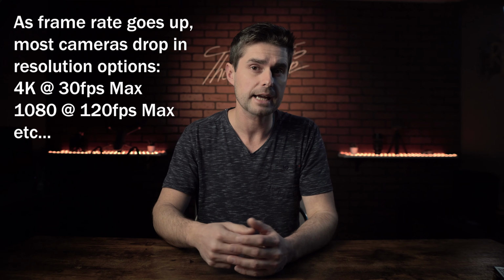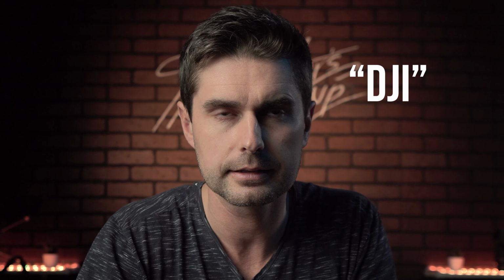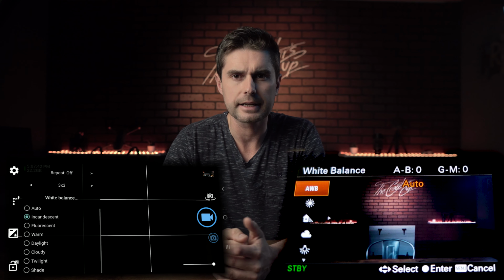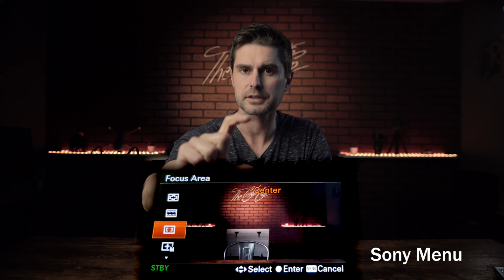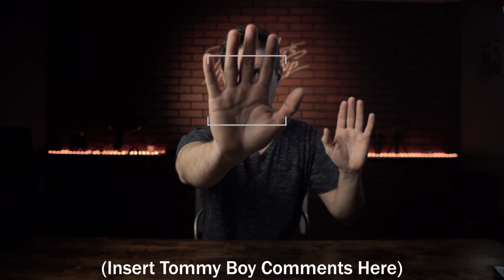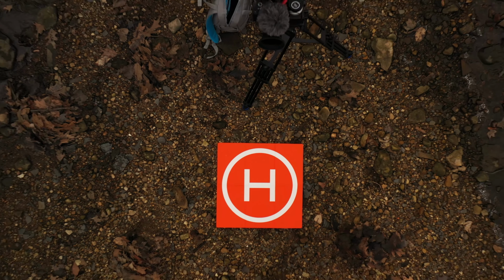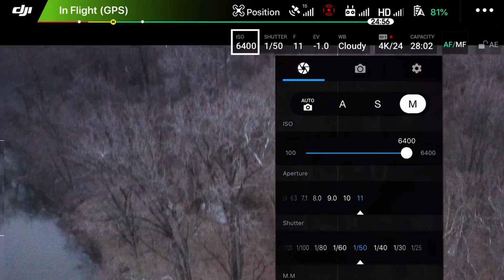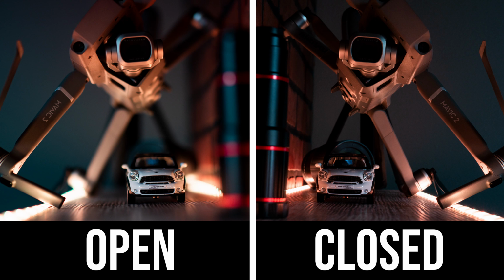Best Mobile Camera Settings for Cinematic Video - Use a Camera App to Shoot Like A Pro!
Using manual mobile phone camera settings, and Mirrorless settings will make you shoot like a Pro!  We go over the absolute best camera settings for Cinematic Video in this episode. We are also going over a free camera app for Android (Open Camera), and the best camera app for iPhone - FilMiC Pro. This episode is meant to up your video quality by taking advantage of manual settings, and what you have.

This is Episode 3 in our 🔥"Road to 10,000"🔥 series.

These episodes are meant to be individual, but as a whole will kick-start your YouTube journey with practical tips and insight from a small channel that is growing with you.

Growing a channel takes persistence, creativity, and action. It doesn't take a ton of gear, film school, or living in Hollywood to make it. We are based out of the Midwest, and we are going to grow our channel right along with yours!

Lighting up your YouTube videos with what you already have. In this episode we go over our studio lighting setup, then recreate the same scene with DIY lighting from around our apartment.

Of all the tips for starting a channel, finding direction and sticking with it is the most powerful. If you want your fans to stay engaged, then come up with a plan. It really is that simple.

OUR SETTINGS CHEAT SHEET:
Our settings for YouTube:

Camera ( Sony A6300, we recommend the A6400

In Studio:
F2.0
ISO 100
4K-24fps (1/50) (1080 is enough in most cases)
Auto focus- manual position, top center, fast
ND filter 4

Outdoors:
F4.0
ISO 100
4K-24fps (1/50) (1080 is enough in most cases)
ND filter & Polarizer when needed

Drone: (Mavic 2 Pro
F4
ISO 200
4KHQ 24 (1/50) Best for everyday shooting
2.7K 60 (1/120) This is the best way to record slow motion in the Mavic 2 Pro
Manual Focus, unless freestyling.

YouTube Export: (Premiere, some of these apply to free software as well)
H.264
4K 3840x2160
24fps
Constant Bitrate
48kHz Stereo
Use Maximum Render Quality
DO NOT Use Previews
Frame Sampling unless using slow motion, Then Try Optical Flow

(Everything helps, and it costs the same to you, so don't judge a fellow creator😉)

StoryBlocks 🔥🔥  - The best (and most affordable stock video, music and after effects templates:

TubeBuddy 🔥 - Checks our work on the title, keyword, thumbnail, social, etc.
The most useful YouTube growth tool out there.

💡Neewer 660 BiColor Light with LCD display and remote🔥 ($86 version):
$67 version:

💡Aputure MC🔥(My Favorite small RGB):

🎤Best all around Microphone, but expensive ($250). Rode VideoMic NTG🤑:

🎤More affordable starter Microphone: Rode VideoMicro🔥. Good enough for YouTube, phone compatible and so much better than the built in mic on your camera or phone.

🎤Lapel Mic: A wearable mic that can be plugged into a cell phone:
One we like

What we used:

🎥Camera:
Sony A6300 (We recommend the A6400🔥🔥🔥for it's flip screen and fixed over-heating NO LENS, see next:)
Sigma 35MM ART f1.4 FE (Full Frame) 🔥🔥🔥
Sigma 16MM ART f1.4 DC (Crop)🔥🔥🔥
Polar Pro 67mm circular polarizer & ND Filter (4)

🤖Gimbal:
Moza Air 2
Best heavyweight gimbal
Best lightweight gimbal Moza AirCross 2

🛸Drone:
Mavic 2 Pro🔥🔥🔥
Amazon, most practical bundle we have found
Ipad adapter
Extended grip joysticks🔥🔥🔥
These are AMAZING
Polar Pro ND/PL (4)🔥🔥🔥
How you get cinematic footage and great color

🎤Audio:
Rode VideoMicro
Zoom F1 Field Recorder With Lav mic🔥🔥🔥

Stock footage:
Audioblocks
Storyblocks

Movie Clip:
"Gone In 60 Seconds"
Touchstone Pictures

Software:
Adobe Premiere Pro CC
Photoshop CC (Thumbnail):
Adobe Audition

Espresso Machine:
Francis Francis! X5 🔥🔥
Coffee:
World Market 🔥🔥

Still reading this?? Make awesome videos! Go now!
(Since you insist on being here, leave a comment on the video and include the phrase "Manual Settings" in a meaningful way, and we will give you a shout-out in our next video. For example: "Manual Settings helped me get better low light video.")
Cheers!